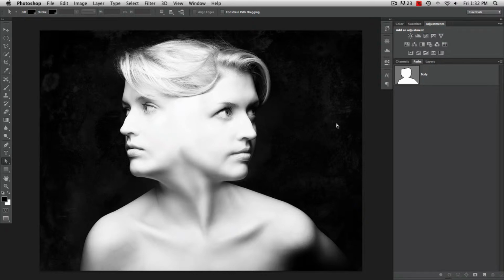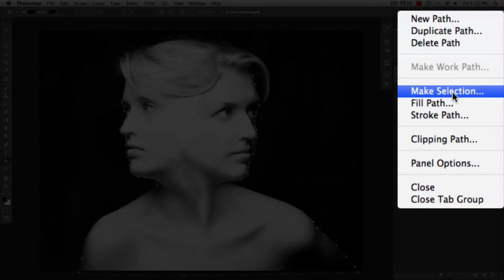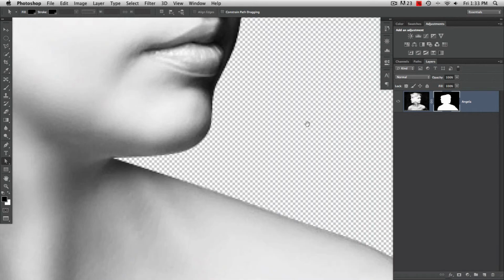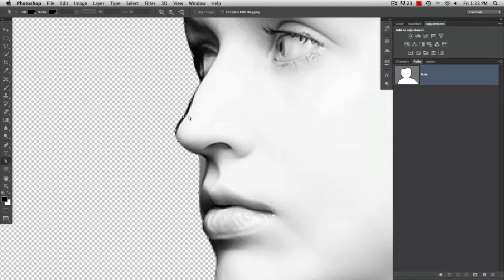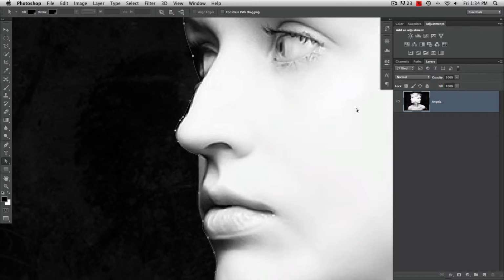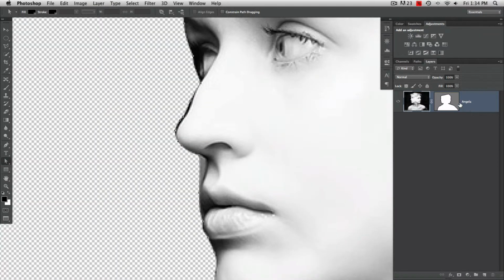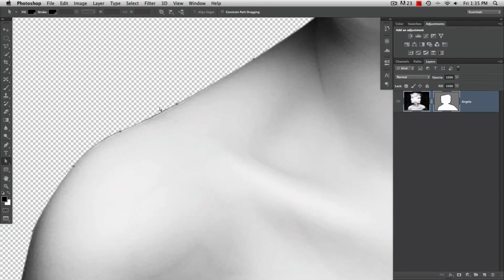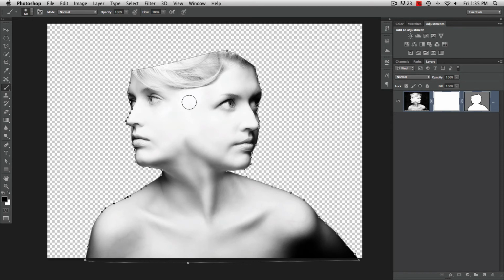How-To Create a Vector Mask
This video is a supplement to the information discussed in the DIM320 class, at Harrington College of Design. It demonstrates how to create a Vector Mask from a Path in Photoshop.